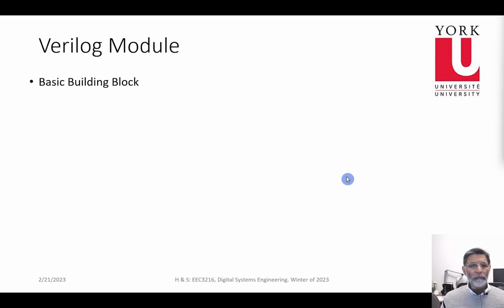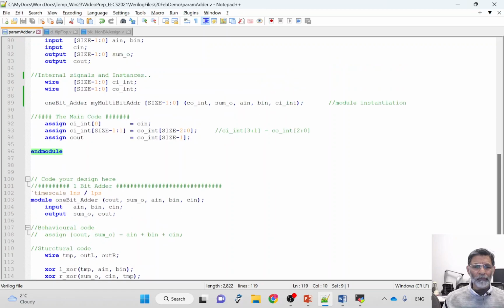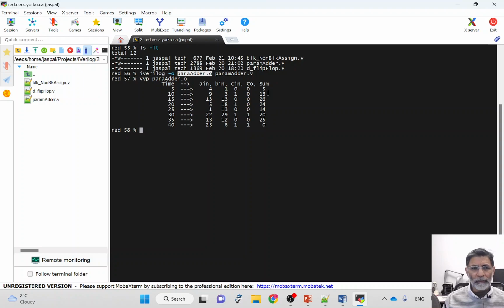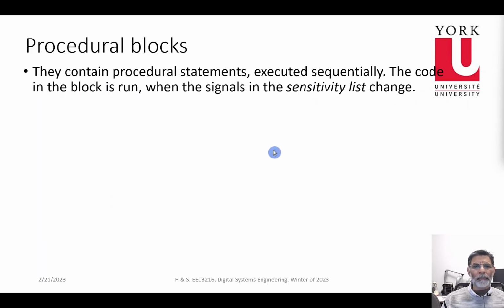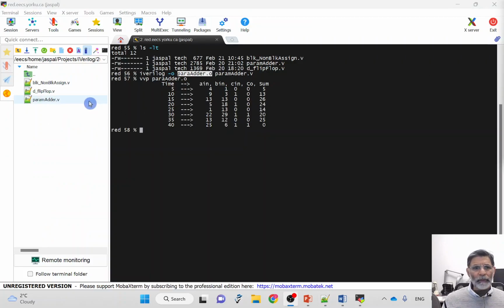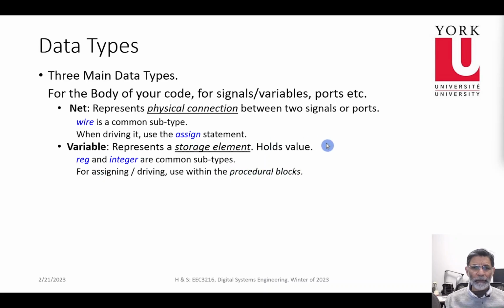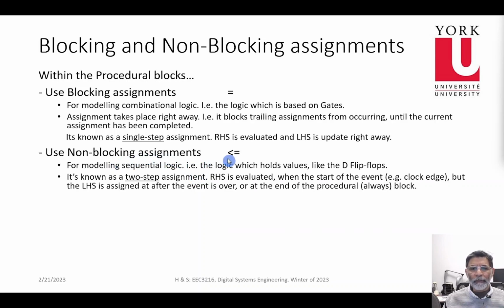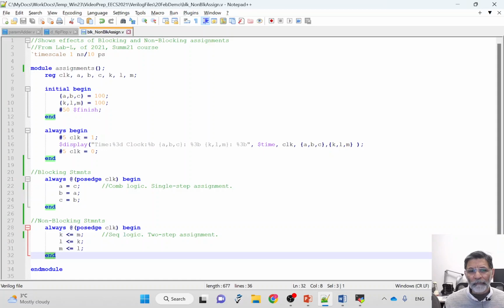A brief intro to Verilog language, along with simulations.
Key topics, Time stamps:
01:05  Verilog module. Example, a parameterized Adder Circuit
10:10  Delays in Verliog
13:10  Procedural blocks (Always and Initial blocks). D-Flip flop.
18:40  Using GTKWave viewer
20:35  Data Types
22:45  Operators and Control Statements
24:15  Blocking and Non-Blocking assignments.